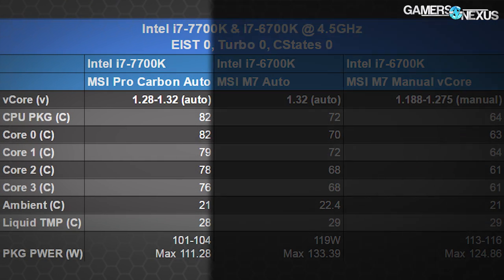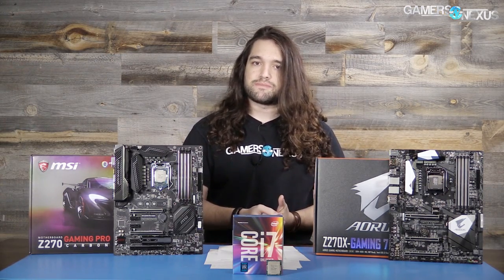Intel i7-7700K Review: Gaming, Rendering, Temps, & Overclocking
Our Intel i7-7700K Kaby Lake review benchmarks the CPU vs. the 6700K, 4790K, & 2600K.

The full review is many thousands of words and has significant depth. We strongly recommend reading

We encountered some interesting thermal challenges with Kaby Lake, but were able to work with multiple boards and determine the culprit.

Test Lead, Editorial: Steve Burke
Video Production: Andrew Coleman